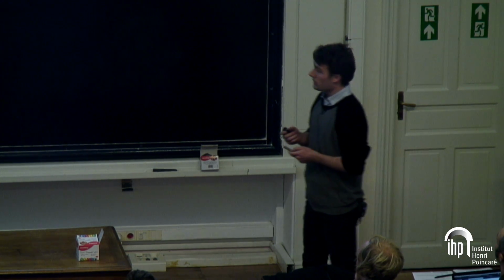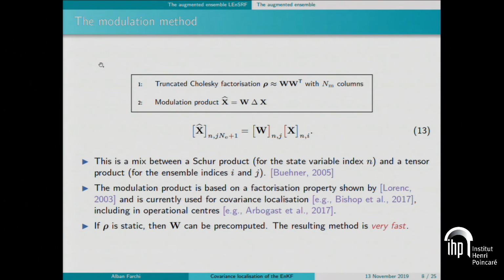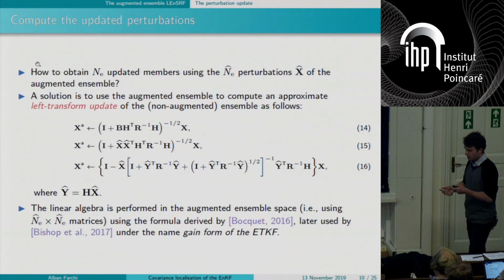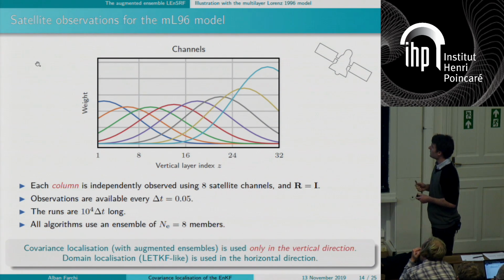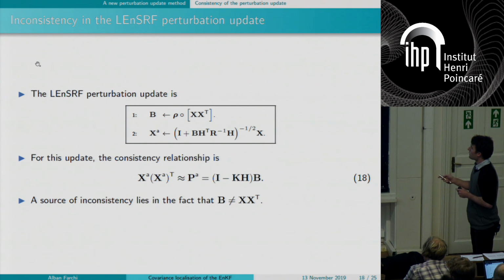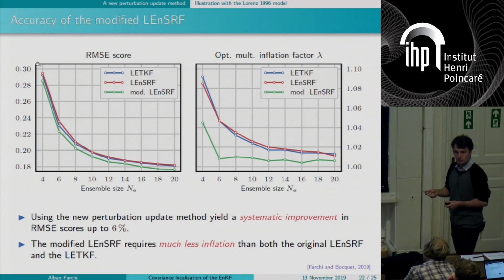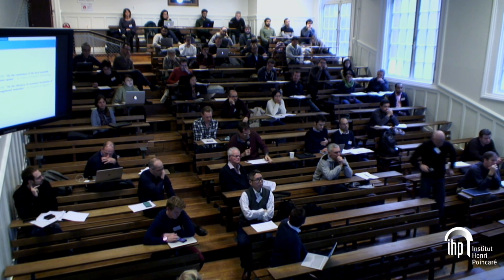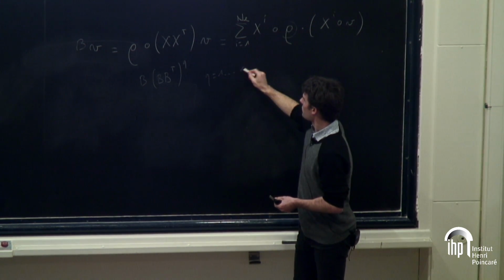On the efficiency and Consistency of covariance localisation... - Farchi - Workshop 2 - CEB T3 2019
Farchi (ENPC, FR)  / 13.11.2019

On the efficiency and Consistency of covariance localisation in the ensemble Kalman filter

Langue : Anglais; Date : 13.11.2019; Conférencier : Farchi, Alban; Évenement : Workshop 2 - CEB T3 2019; Lieu : IHP; Mots Clés :